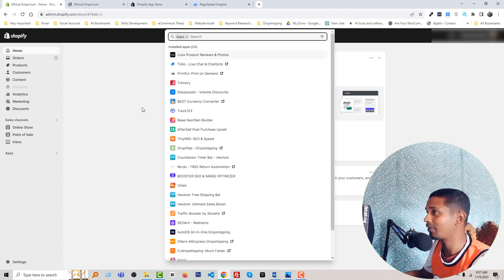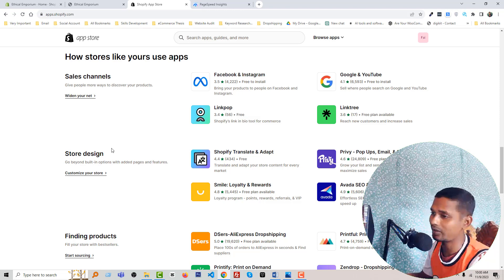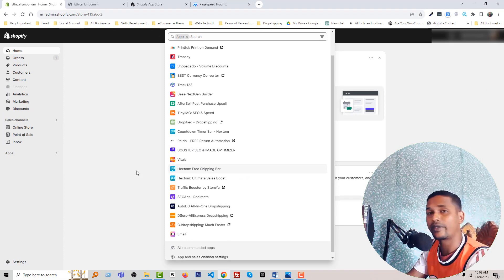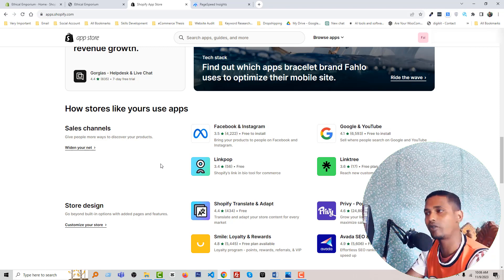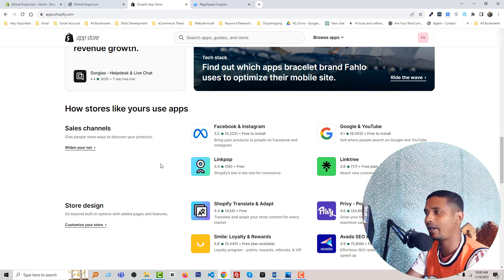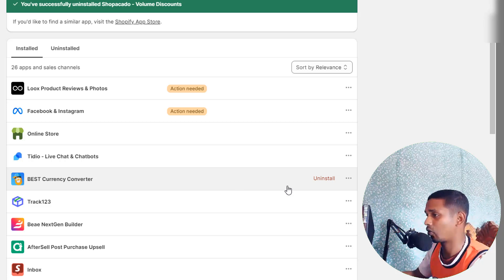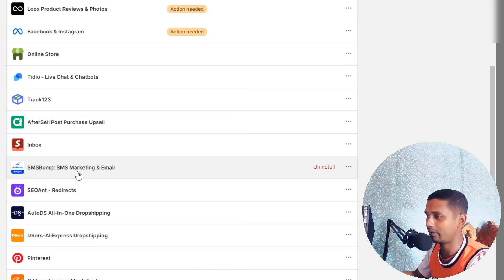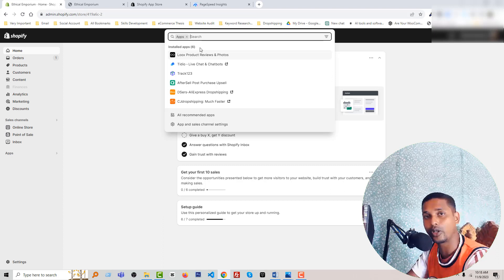How to Boost Shopify Website Speed in 📈 Class 02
💻 Welcome to * How to Boost Shopify Website Speed in  📈 Class 02 *

📝 Video Description: 🚀 Welcome to Class 02 of our Shopify Speed Optimization series! In this video, you'll learn advanced strategies to boost your Shopify website speed in . A faster website means happier customers, higher conversions, and better SEO rankings!

What you'll learn in this video:
✅ Best practices for Shopify speed optimization
✅ Tools to analyze and improve your store’s performance
✅ How to reduce loading time and improve user experience
✅ Tips to enhance mobile responsiveness

📈 Whether you're a beginner or an expert, these actionable tips will help you take your Shopify store to the next level.